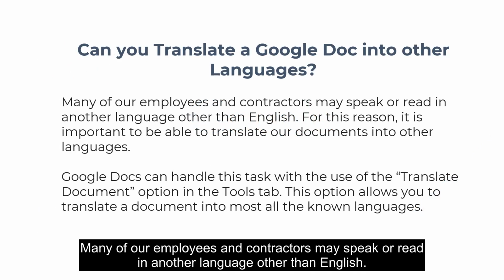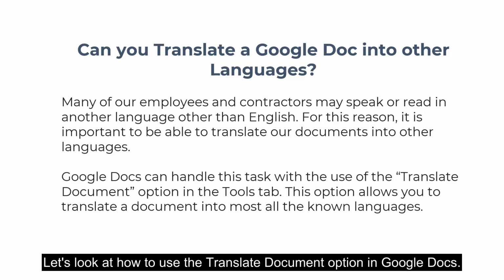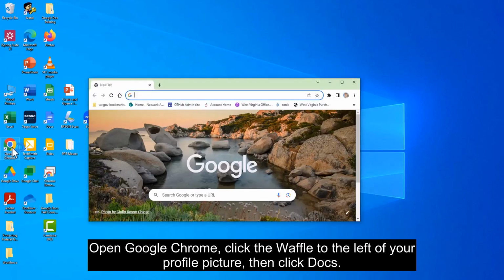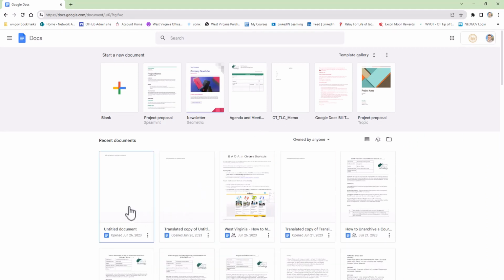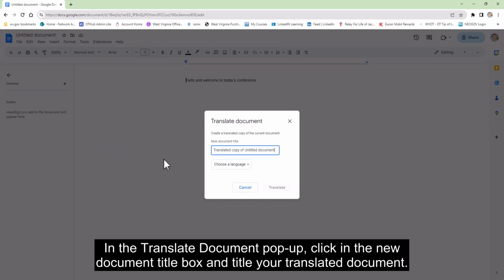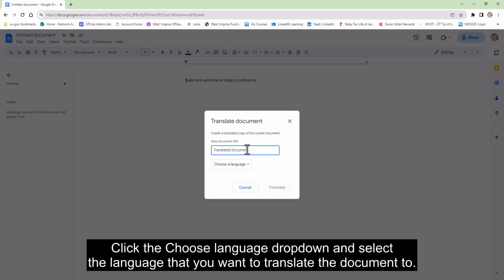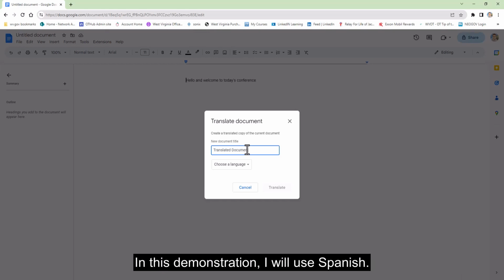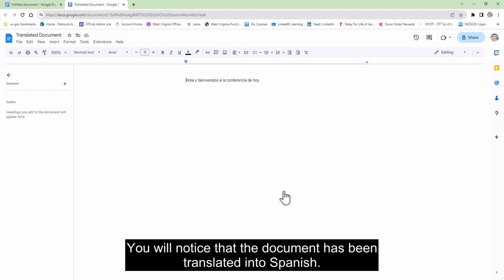Translate a Document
Short Tutorial How to Translate a Google Document.